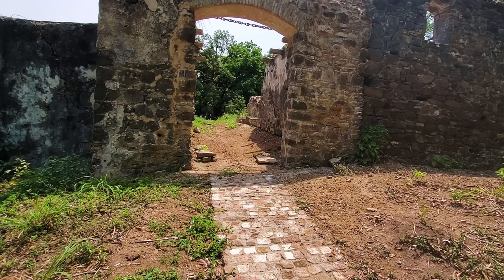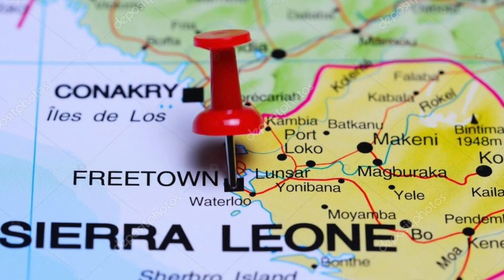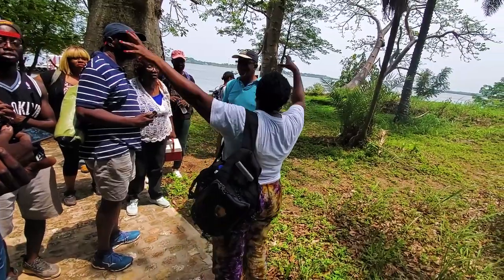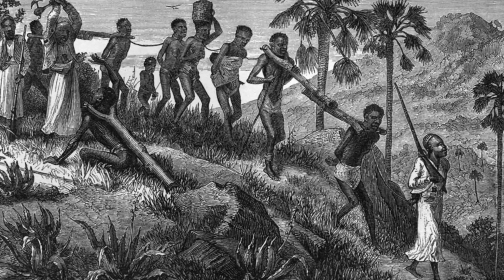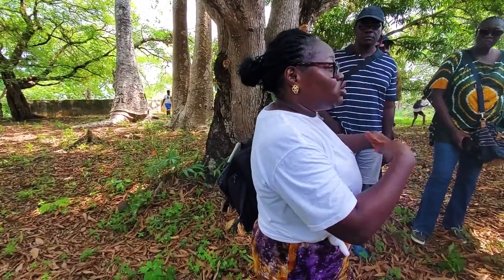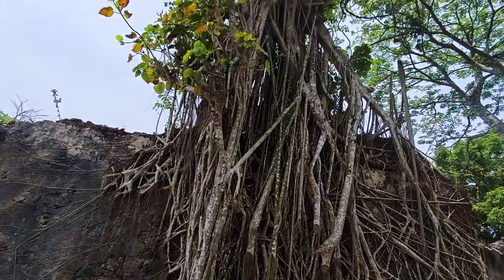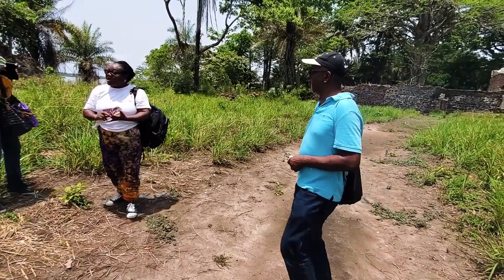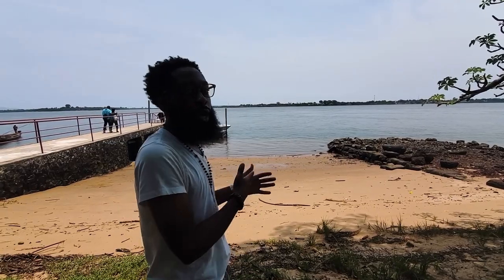Door Of No Return Sierra Leone | Abandoned Slave Castle | West African Slave Trade History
This very a disturbing tour of the abandoned  Slave castle in Sierra Leone. Which was a pivotal part of the West African Transatlantic slave trade.

This was the second part of two videos where I visited the Bunce Island Slave case in Sierra Leone. It was heavy but really insightful.

00:00 - Trigger warning
00:24 - Door Of No Return
00:53 - Intro
01:26 - What are we doing today?
02:21 - History of the Bunce Island
03:23 - First Year Of Return 1792
05:10 - Justifying preservation work
06:25 - the outdoor trading area where enslaved Africans were traded
06:56 - The Door and the Path Of No Return
07:27 - entering the slave fort
09:01 - They were traders, not soldiers
10:30 - where the slave traders lived
12:14 - Women and children Captives slave yard
14:25 - Male Captives Slave yard
15:37 - The Story of the Young Boy who outsmarted the British
16:52 - My thoughts live on site
17:48 - My closing thoughts
18:27 - Outro

Major thanks to our great guides who provided information in this episode 🙏🏿🙌🏿